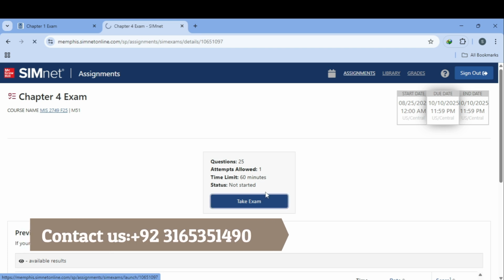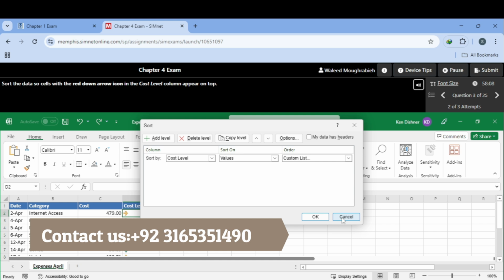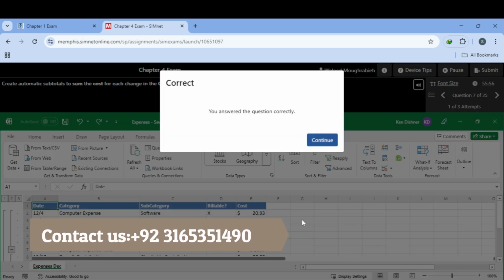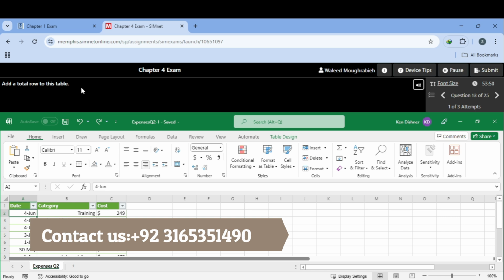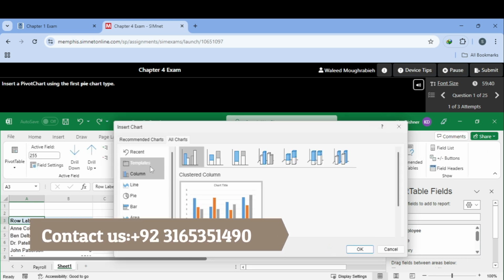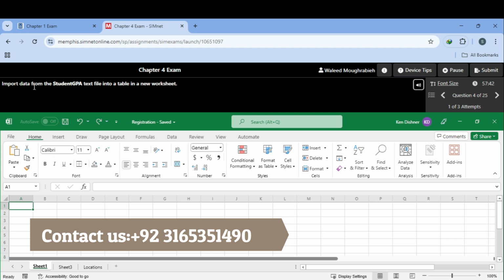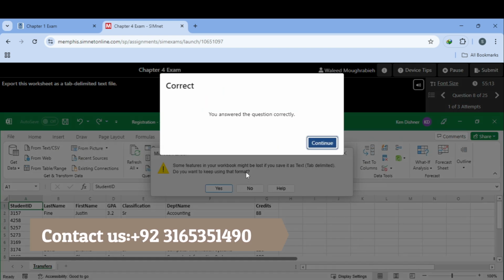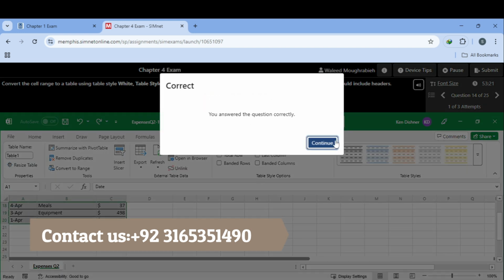Simnet Excel Chapter 4 Exam